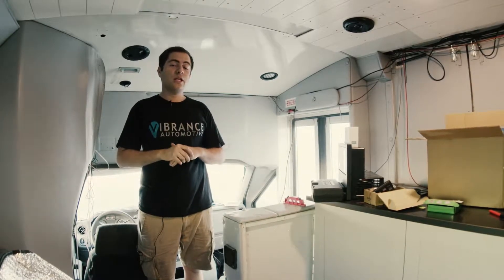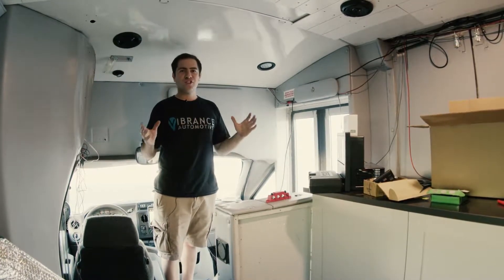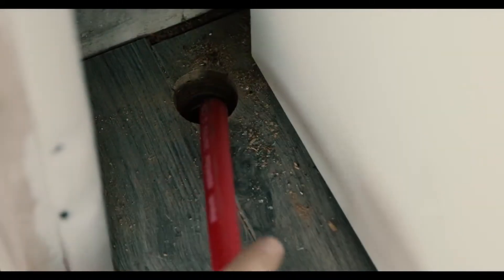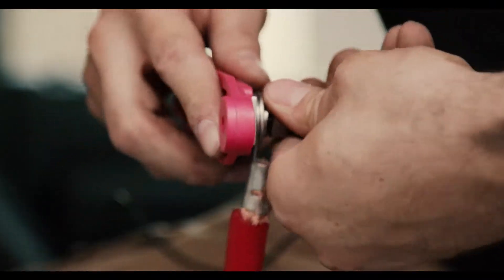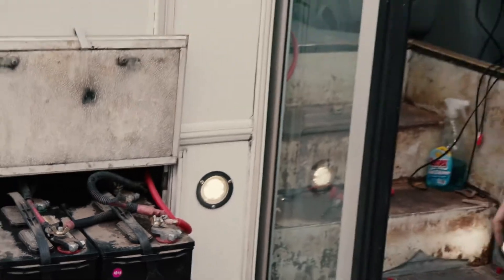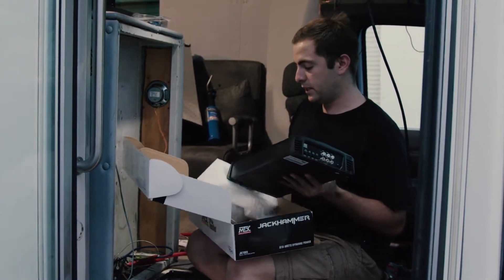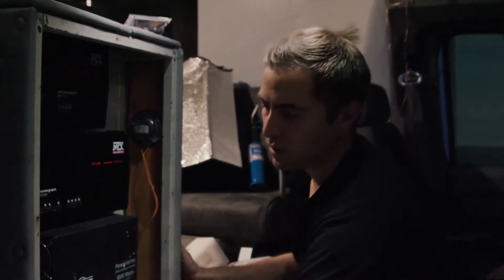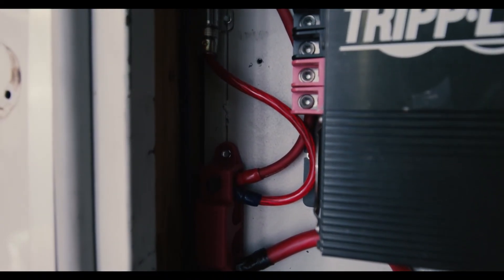The Ultimate Country Thunder machine! build part 4, the power box!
big shout out to MTX Audio @MTXUSA for making it possible to throw in so much power into one bus. The UCTM is now going to be the loudest Tiny house/ RV at the party ! we go into some detail how we are mounting and wiring things up so follow me on this journey!